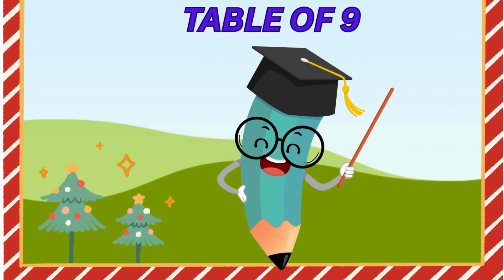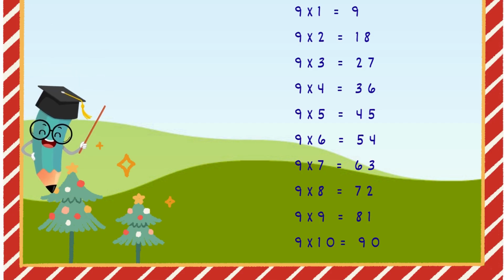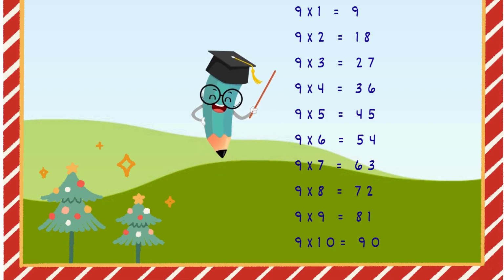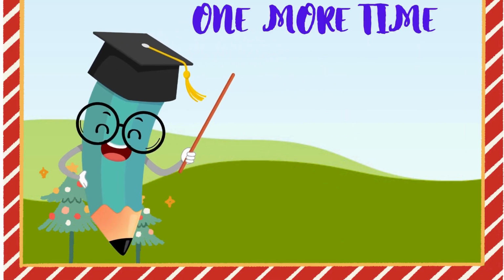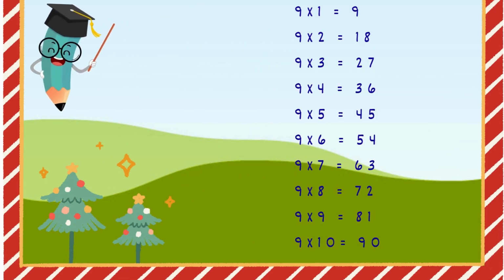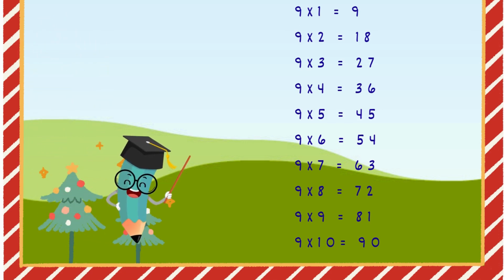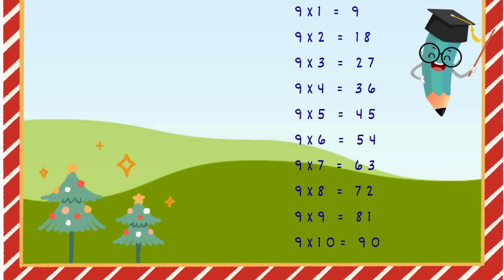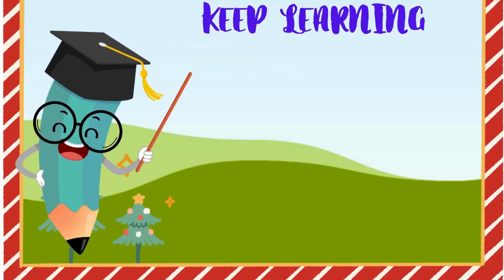Learn 9 Times Table | Multiplication Table of 9 | Easy and Fun Learning for Kids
In this video, children can easily learn the 9 times table (9 x 1 to 9 x 10) with clear pronunciation and simple repetition. Perfect for beginners and school students.

👉 Watch, repeat, and remember!
🎵 Fun and educational way to learn multiplication.